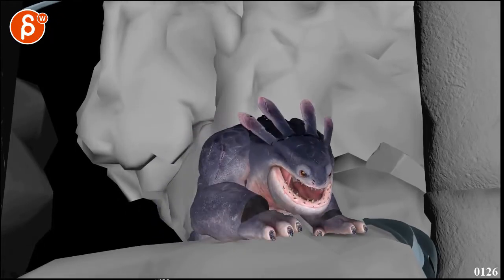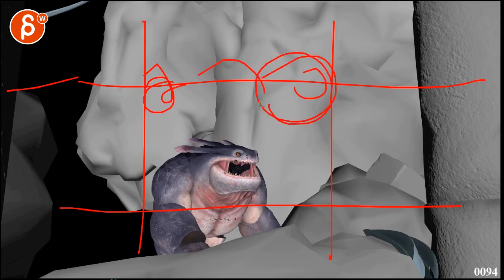Animation Workshop Konstantinos Zacharakis #6